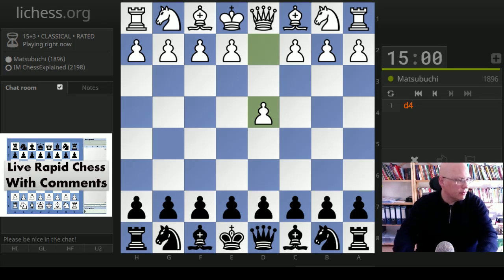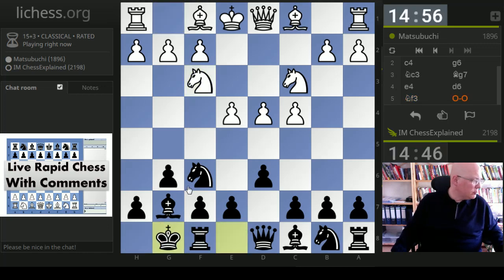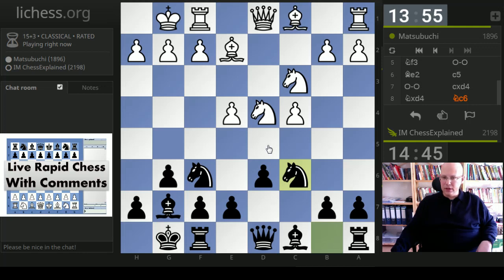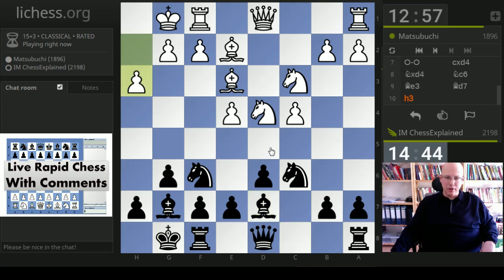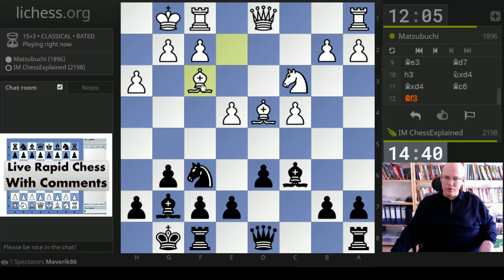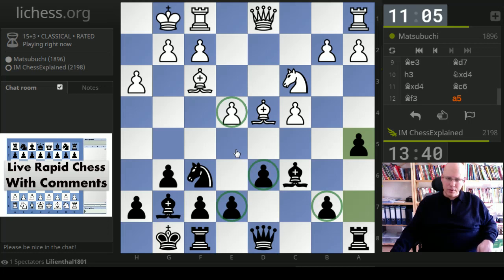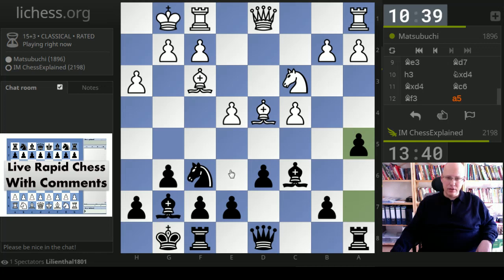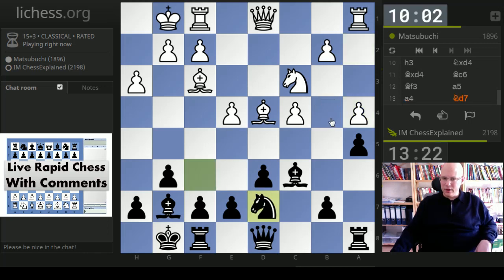Rapid Chess #234 vs Matsubuchi Sicilian Maroczy Bind Black